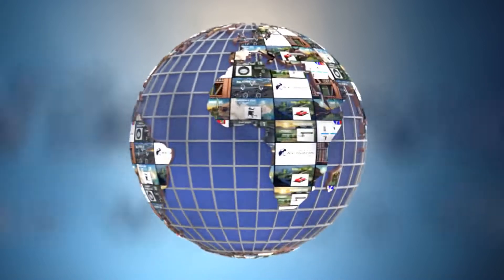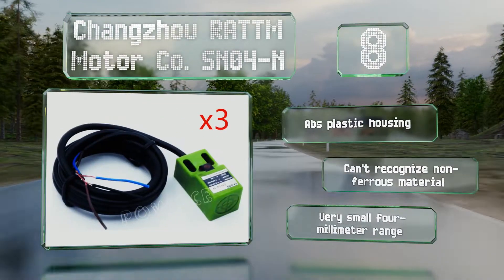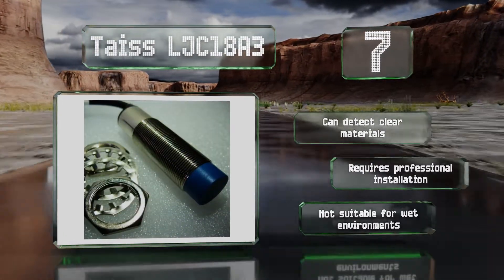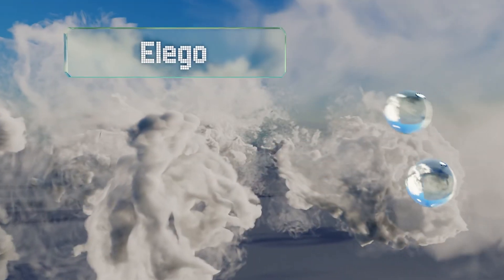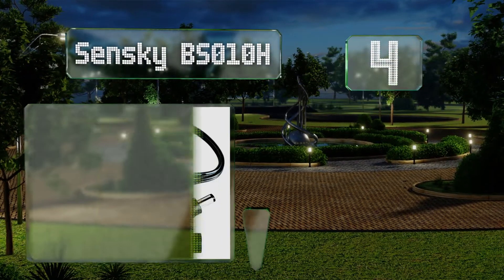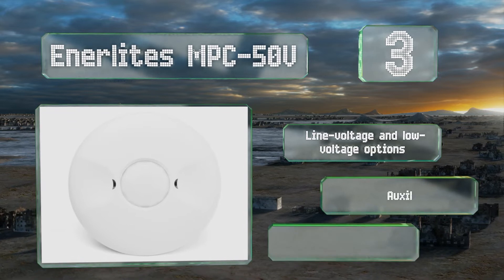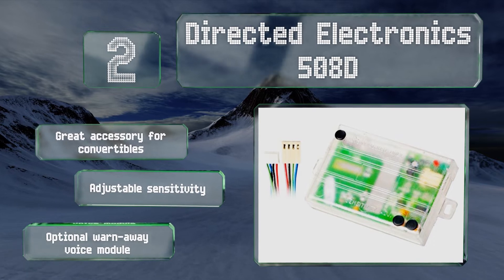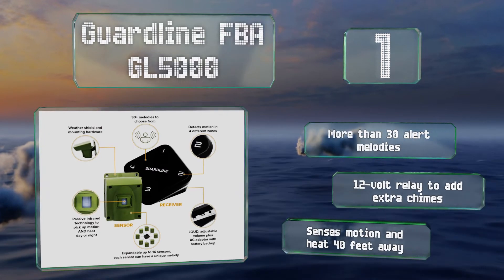8 Best Proximity Sensors 2019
Our complete review, including our selection for the year's best proximity sensor, is exclusively available on Ezvid Wiki.

Proximity sensors included in this wiki include the enerlites mpc-50v, elegoo hc-sr04, sensky bs010h, directed electronics 508d, changzhou rattm motor co. sn04-n, guardline fba gl5000, zone tech ps0001, and taiss ljc18a3.